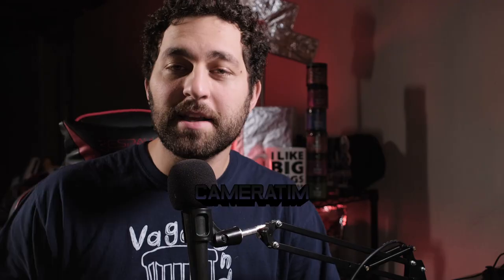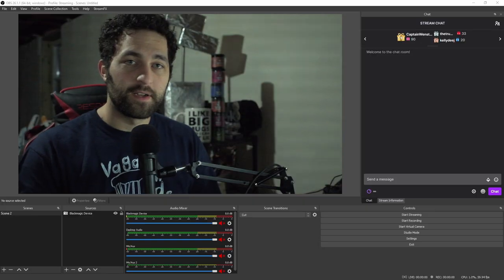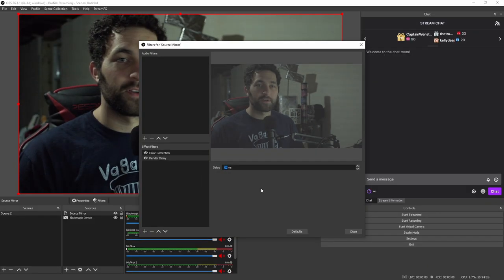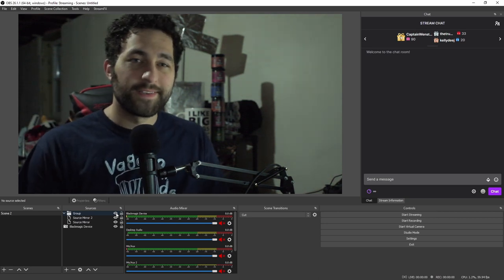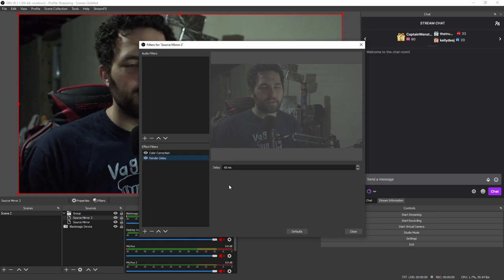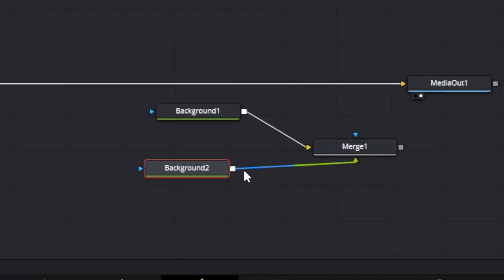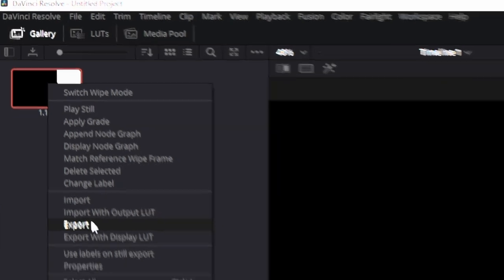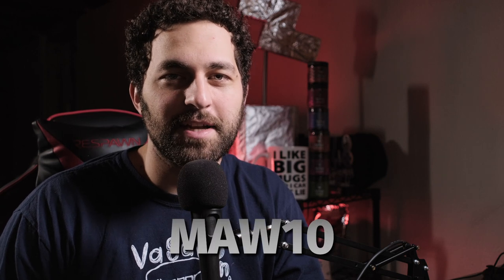Remove Light Flicker in OBS with No Extra Software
UPDATE:  StreamFX is no longer a free plugin with OBS 29 and up, so instead of downloading StreamFX, you can download Source Clone, and just follow the tutorial as if you were using Source Mirror.  They effectively do the same thing.

Learn how to completely eliminate flicker from LED lighting when your camera can't seem to get rid of it!

- Links -

Ice on My Tongue- Harris Heller

- The Socials! -